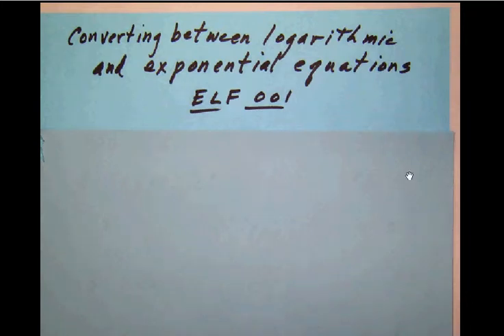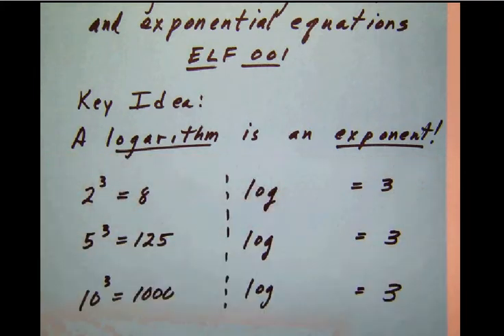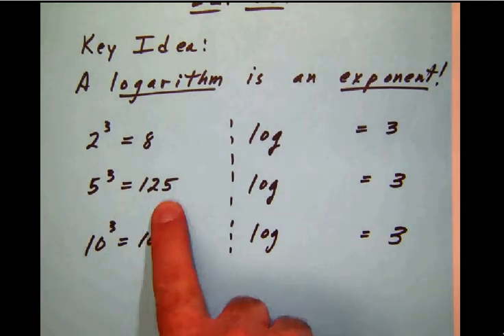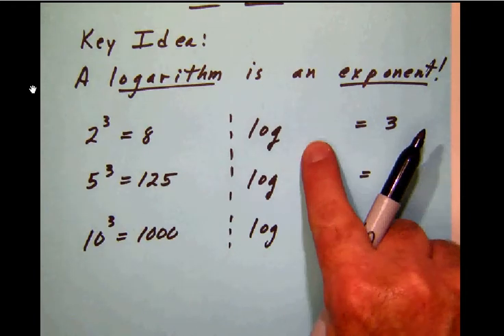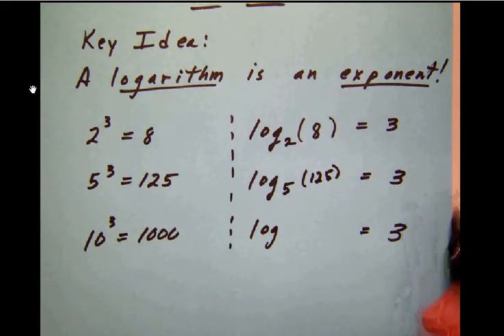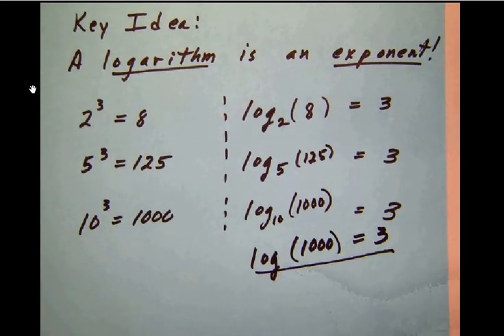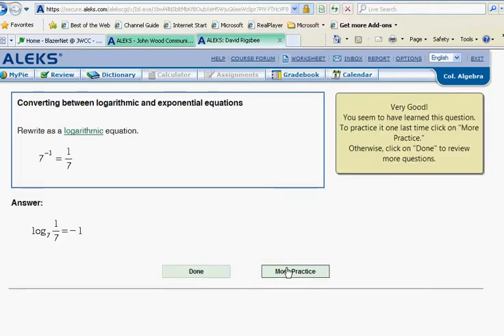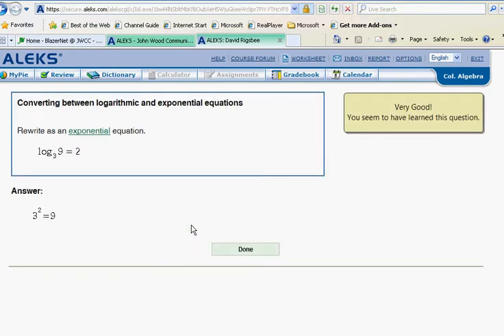ELF 001 Converting between logarithmic and exponential equations